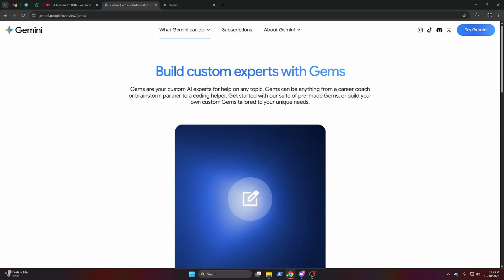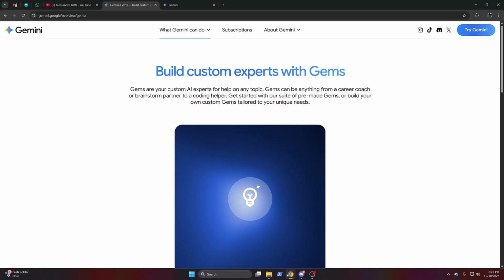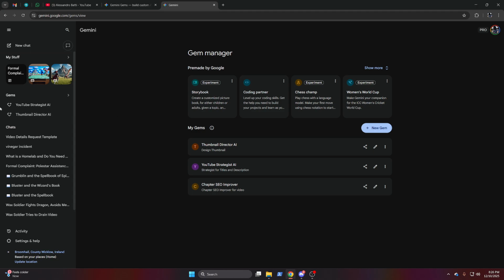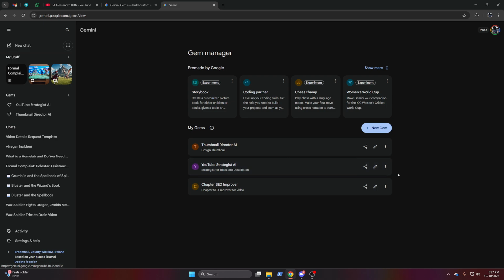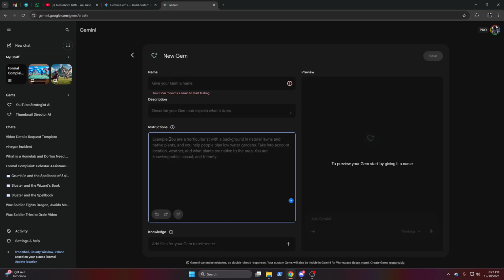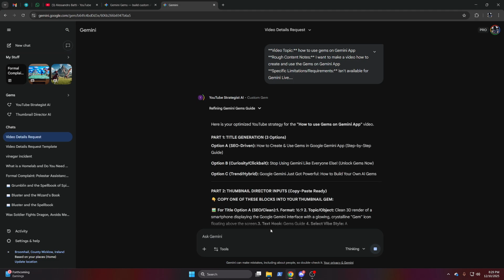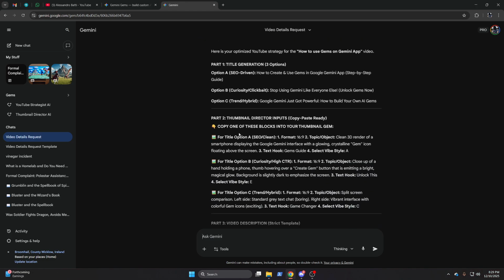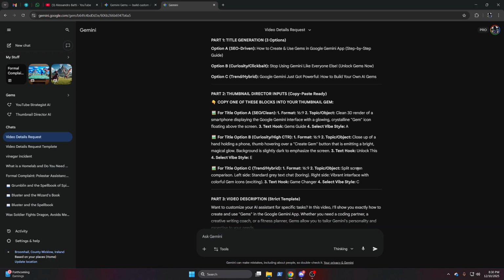How to Create & Use Gems in Google Gemini App (Step-by-Step Guide)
Want to customize your AI assistant for specific tasks? In this video, I'll show you exactly how to create and use “Gems” in the Google Gemini App. Whether you need a coding partner, a creative writing coach, or a fitness planner, Gems allow you to tailor Gemini's personality and expertise to your needs.

💡 REQUIREMENTS:
Google Gemini App
Gemini Advanced Subscription (Required for creating/using Gems)

⚠️ IMPORTANT NOTES: Gems are currently NOT available for use with Gemini Live features. Ensure your app is updated to the latest version to see the Gems tab.

🎬 CHAPTERS
0:00 Gemini Gems Explained: Custom AI Features
0:42 Locating the Gem Manager Menu
0:59 How to Create a New Gem from Scratch
1:31 Customizing Gem Instructions & Personality
2:13 Uploading Files for Knowledge-Based AI
2:32 Use Case: SEO Title & Description Generator
3:04 Optimizing Gem Output Quality
3:37 Use Case: AI Thumbnail Idea Generator
4:23 Tips for Building Personalized AI Assistants
4:48 Summary: Maximizing Productivity with Gems

🔗 Pixel 10 Pro XL
🔗 Spigen MagSafe Pixel 10 Pro XL Case
🔗 Google Pixel Buds 2A
🔗 Google Pixel Buds Pro 2

💬 Got questions about creating Gems? Drop them in the comments!
🔄 SHARE with anyone interested in AI Productivity!